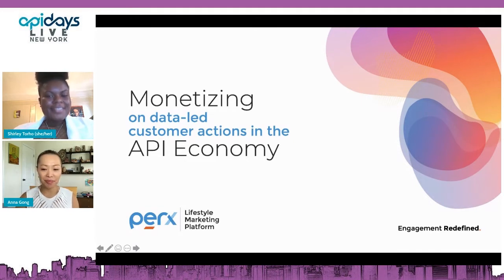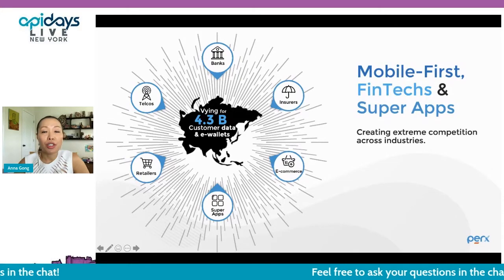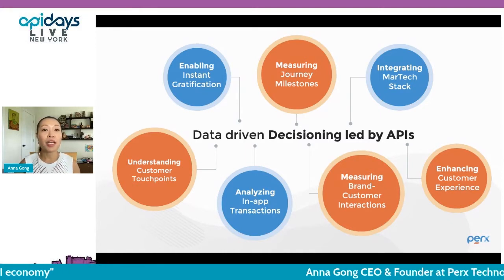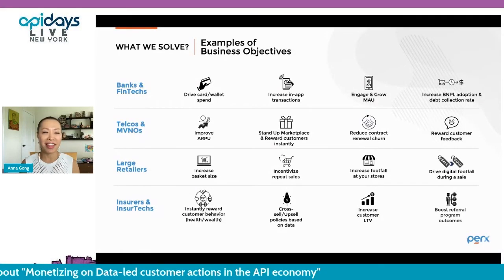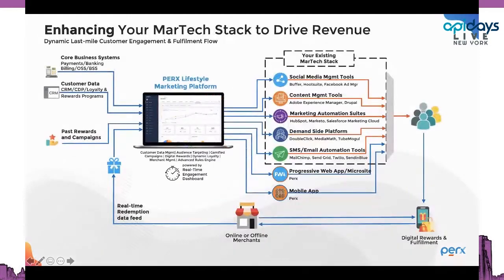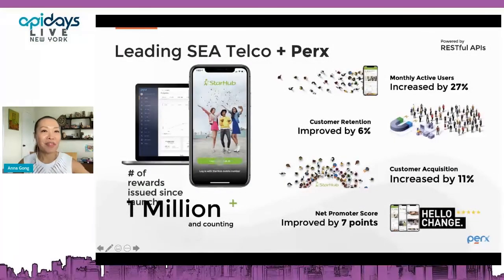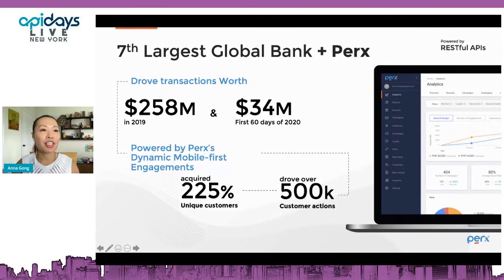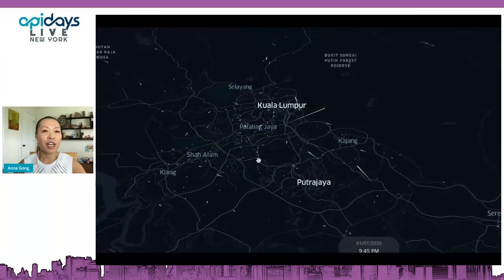Apidays LIVE NewYork 2021 - Monetizing on Data-led customer actions in the API economy By Anna Gong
Monetizing on Data-led customer actions in the API economy
Anna Gong CEO & Founder at Perx Technologies